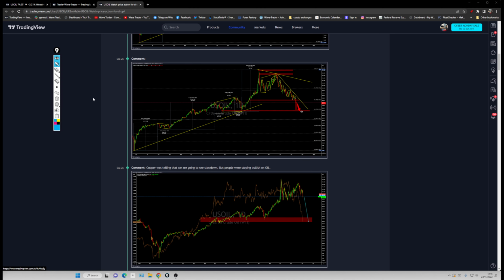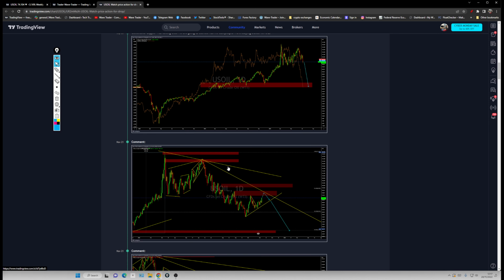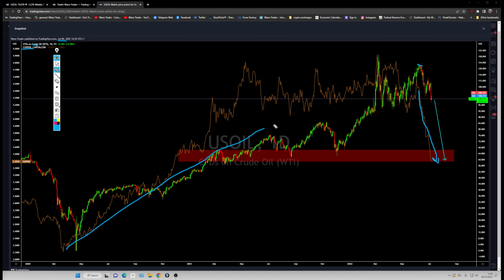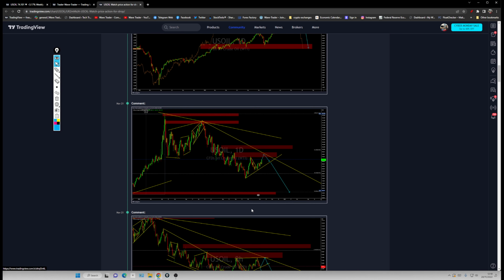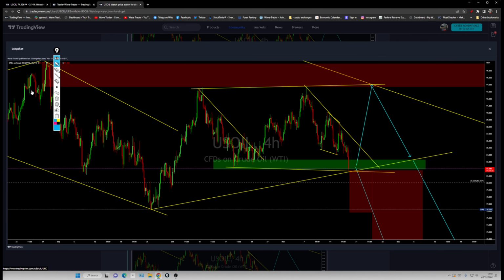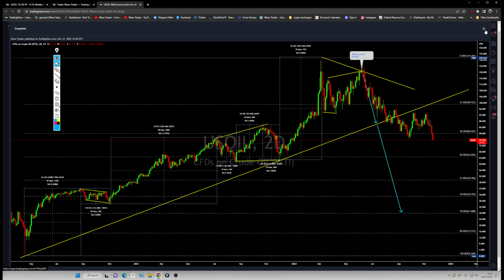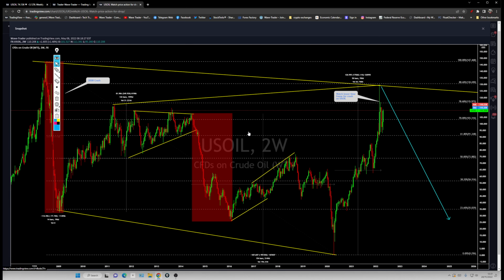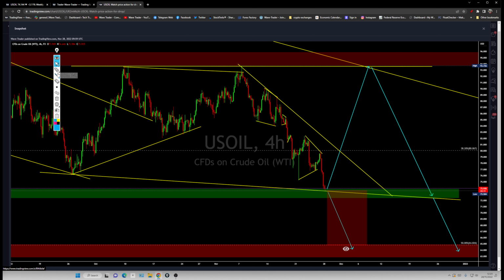OIL is falling and more downside is ahead after Oil price cap from EU on Russian oil.